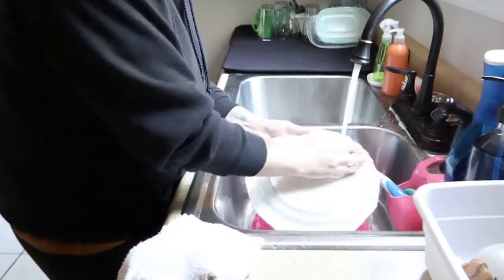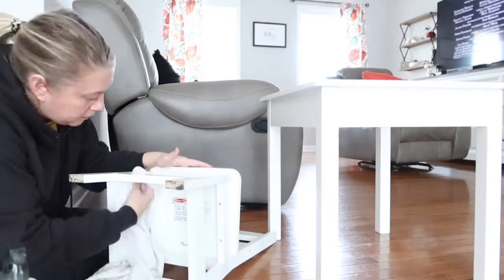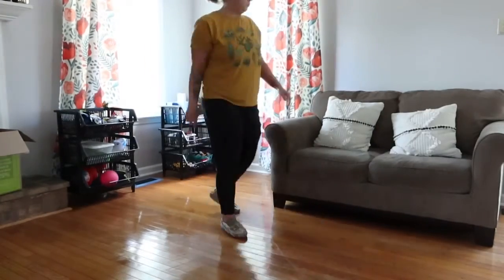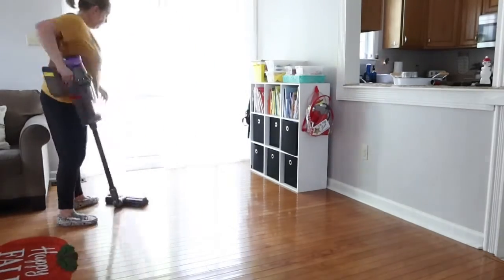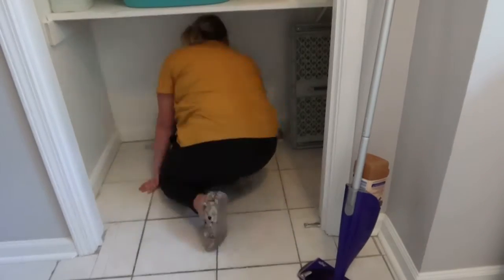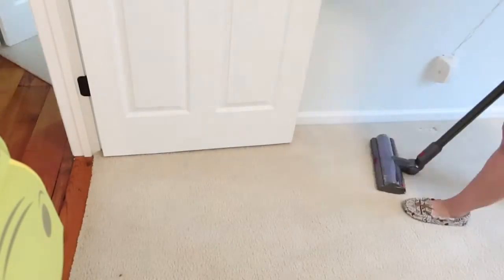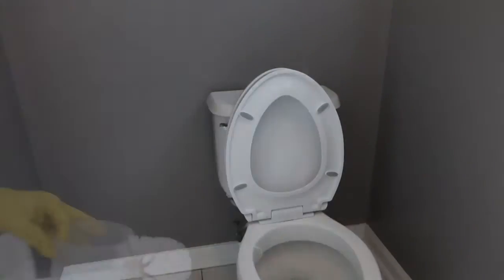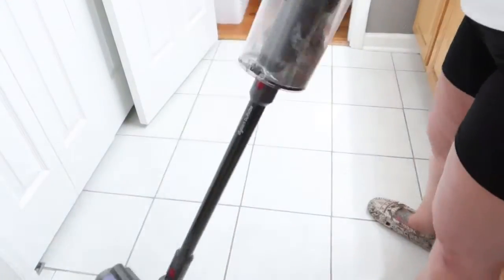2 day home refresh | new vacuum excitement | recharging & embracing yourself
Get out your to-do list because I am cheering you on as you tackle them all!